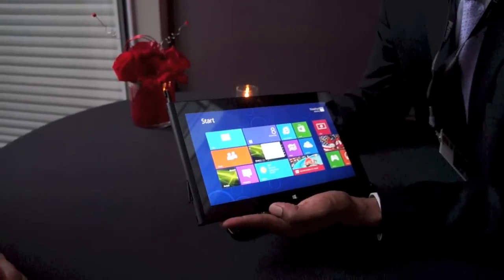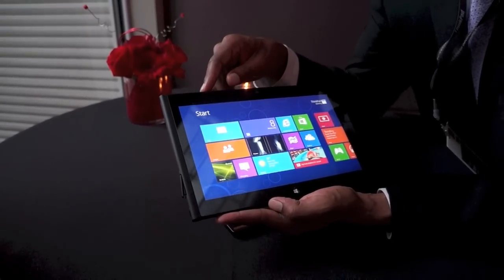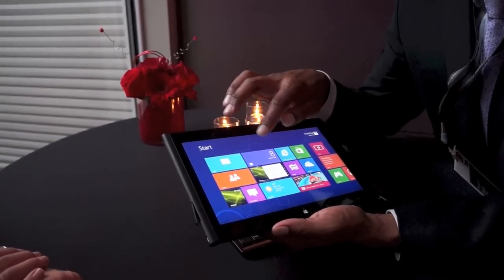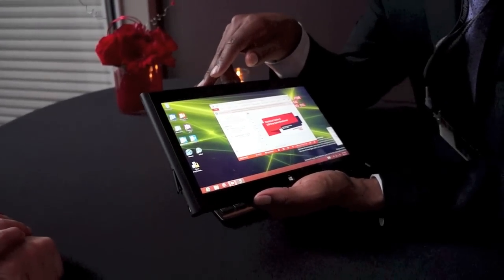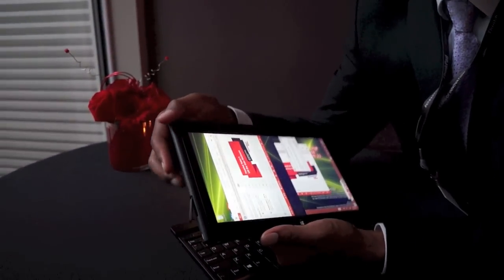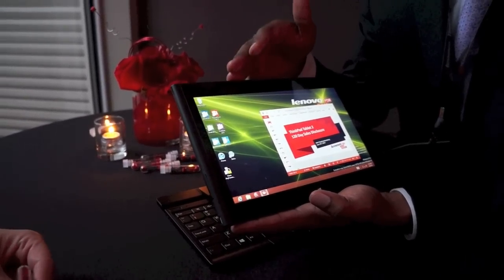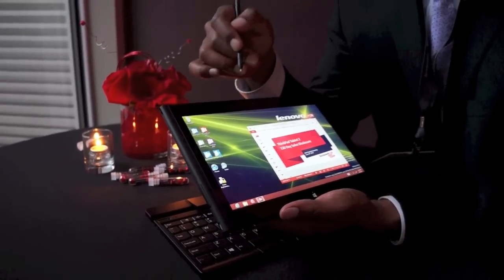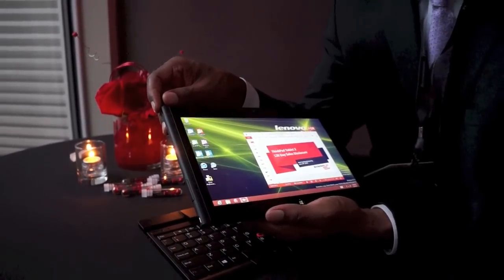Lenovo ThinkPad Tablet 2 With Windows 8 Hands On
Out hands-on with Lenovo's first Windows 8 tablet, the ThinkPad Tablet 2.